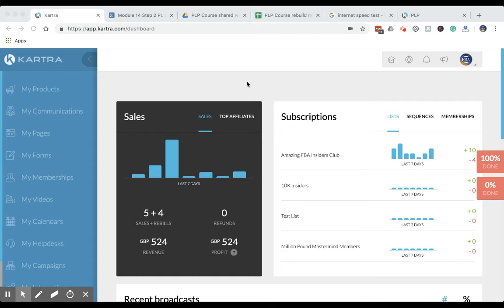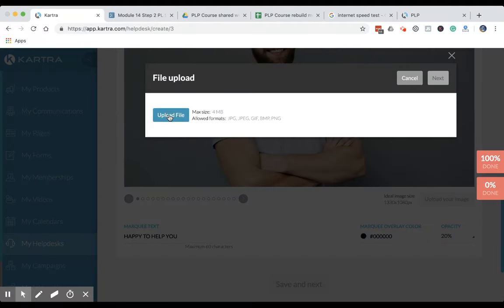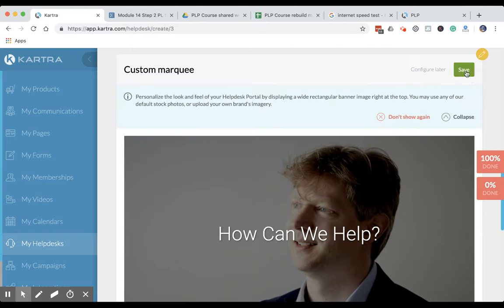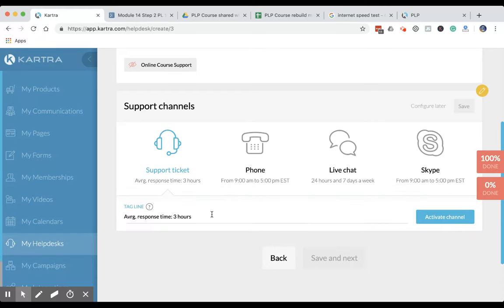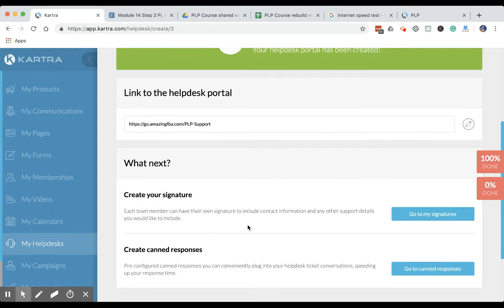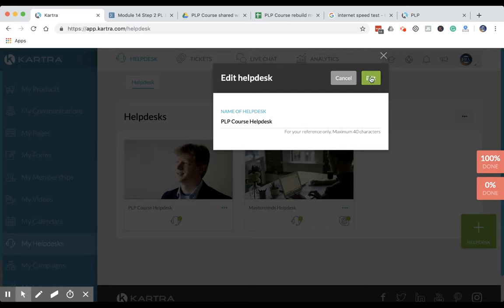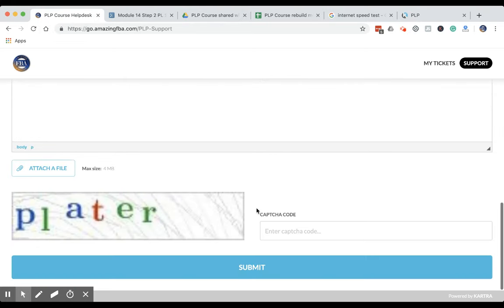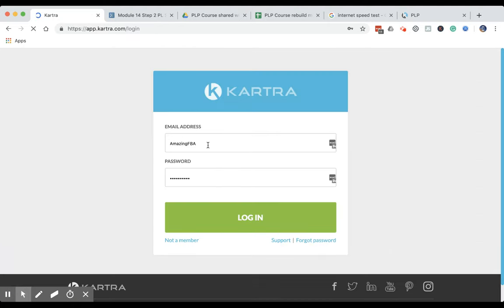How to set up a Helpdesk on Kartra